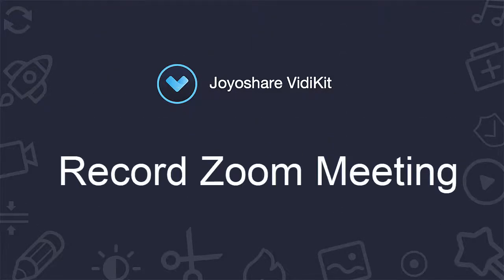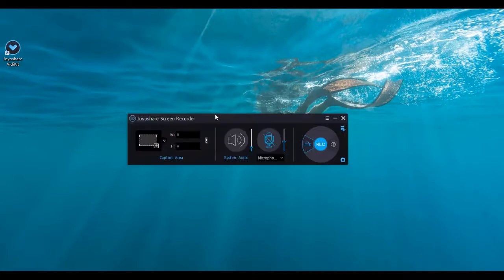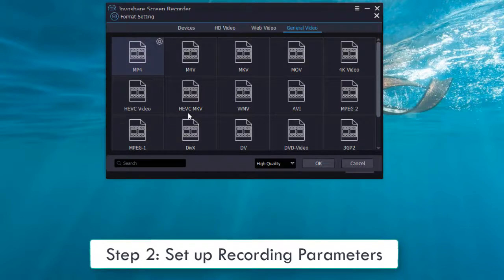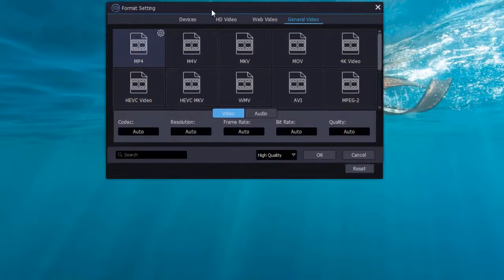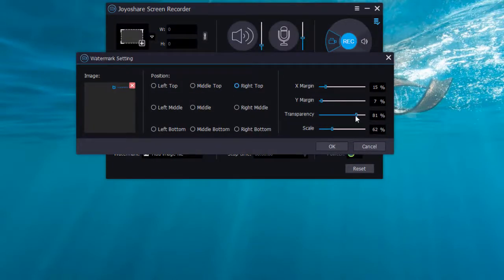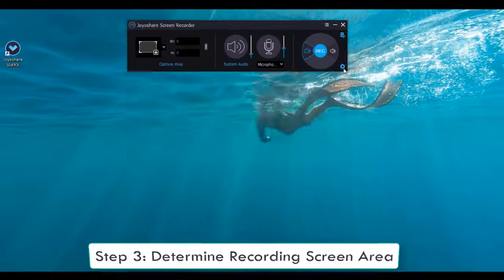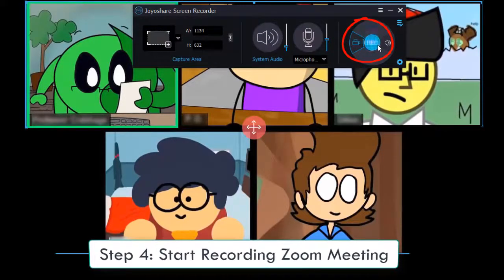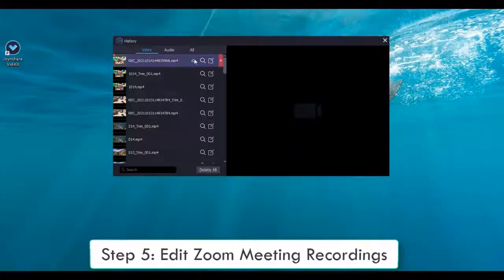Best Way to Record a Zoom Meeting without Permission | Joyoshare VidiKit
🧐In this video, you will know how to record Zoom meeting.

Joyoshare VidiKit can help you record online music, lectures, meetings, movies, and more. It allows you to create scheduling recording tasks, customize the recording area, add watermarks, highlight cursor, etc.